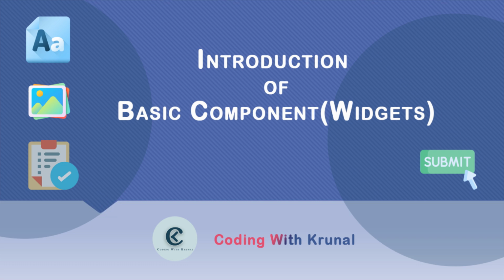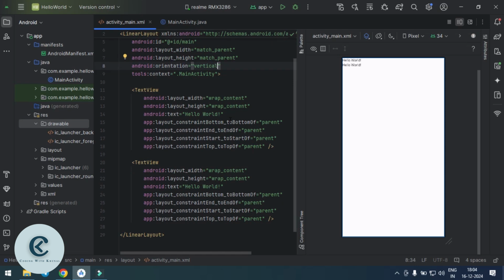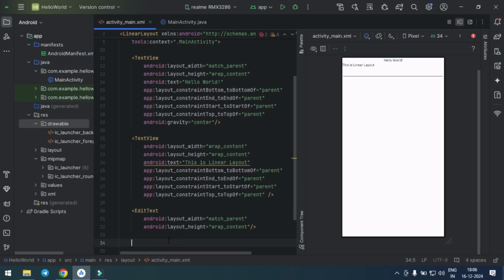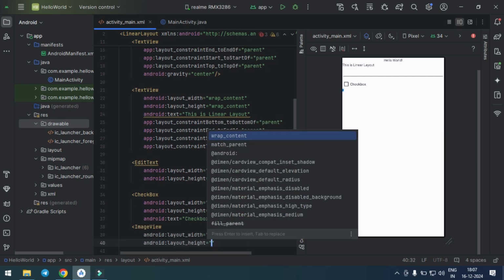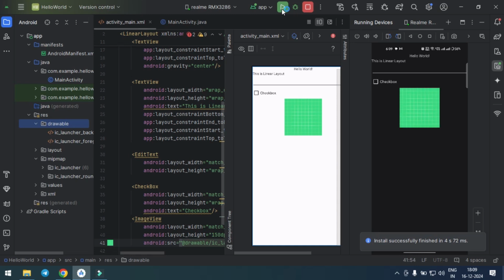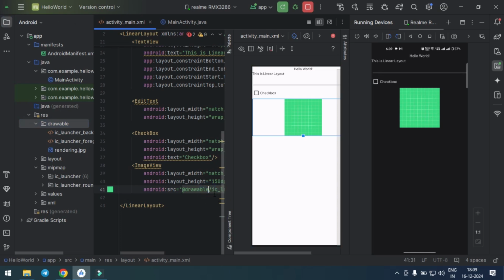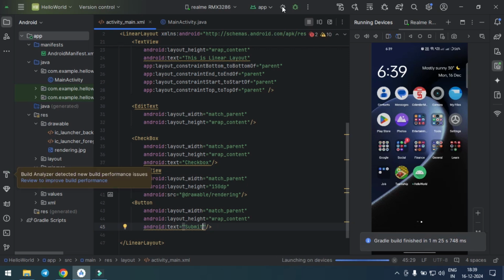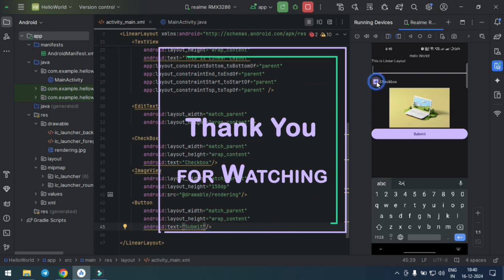Introduction of Basic Component Widgets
android basics , android fundamentals & widgets in android